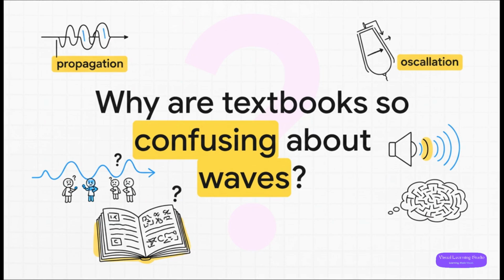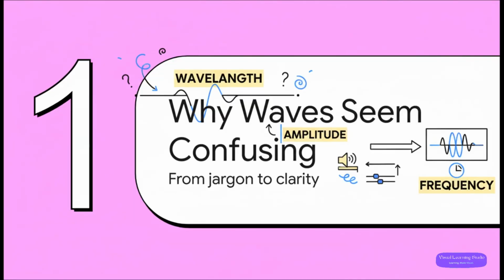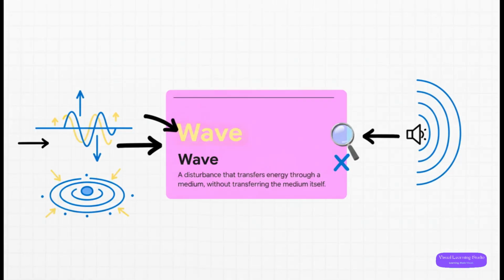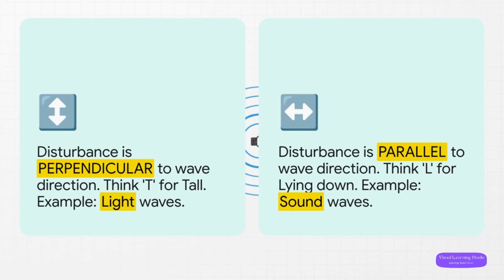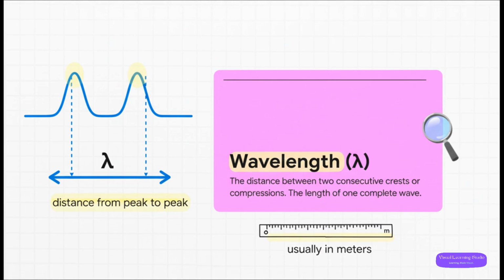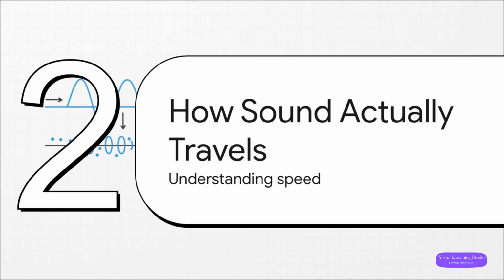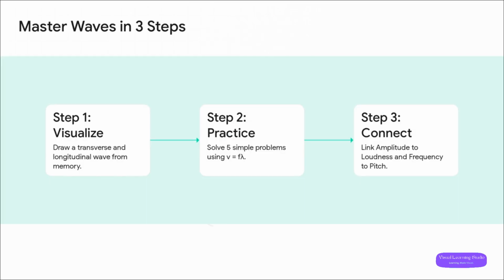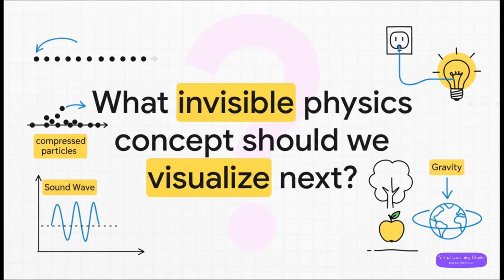Wave Motion & Sound: Complete Visualization | Physics Class 11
📘 Wave Motion & Sound | Complete Visual Explanation | Class 11 Physics

Struggling to understand Wave Motion and Sound in Class 11 Physics?
This video breaks down the entire chapter with clear visualizations, real-life examples, and exam-oriented explanations — so you actually understand, not just memorize.

We explain:
• What a wave really is (disturbance vs medium)
• Transverse vs Longitudinal waves (with visuals)
• Wavelength, Frequency & Amplitude (decoded simply)
• Wave equation v = fλ (numericals made easy)
• Sound properties: Loudness & Pitch
• Speed of sound (temperature & medium effects)
• Echo, reverberation & reflection of sound (exam favorites)

This video is perfect for:
✔ CBSE / State Board exams
✔ Last-minute revision before tests
✔ Students who learn better through visual explanations

If you’ve ever felt Physics textbooks are confusing — this video fixes that.

📌 Bonus: Visual tricks, memory hacks & numerical shortcuts included.

👍 Like if waves finally make sense

wave motion class 11
sound waves class 11
wave motion and sound
class 11 physics waves
wave equation v=fλ
transverse and longitudinal waves
sound chapter class 11 physics
waves and sound full chapter
class 11 physics visual explanation
wave motion numericals
sound waves physics
cbse class 11 physics waves
physics waves explained
wave motion one shot
sound waves longitudinal